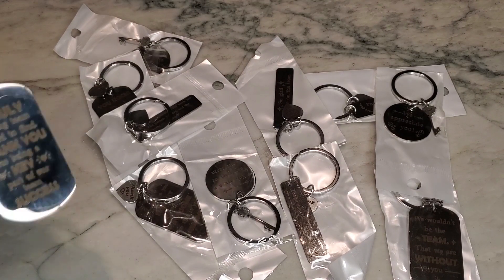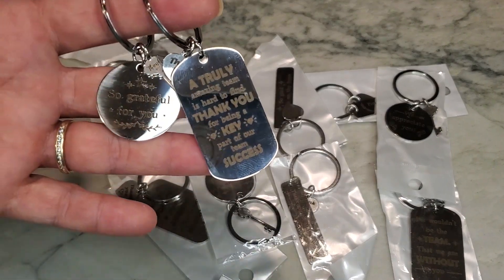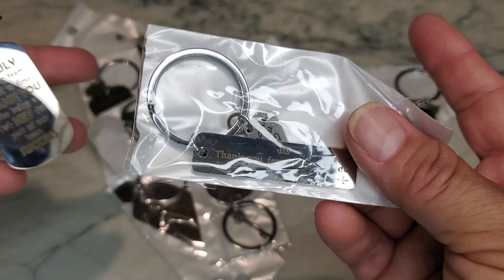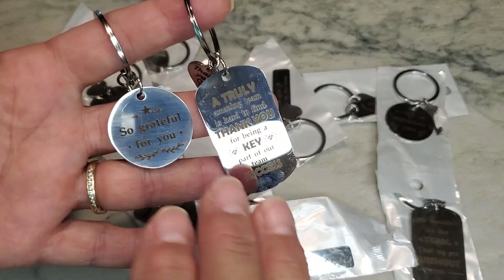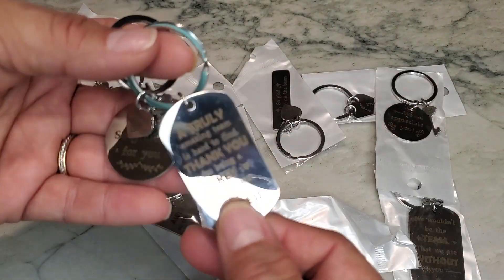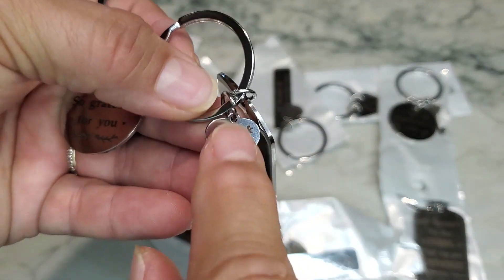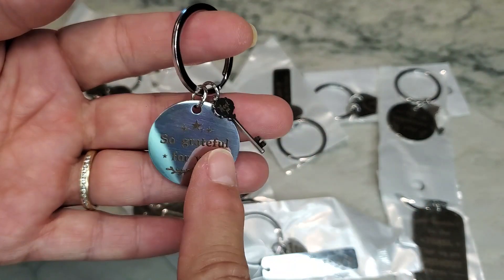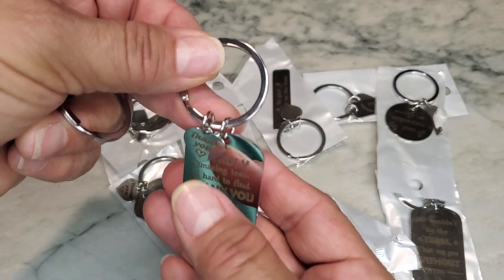STOP Giving Boring Gifts and Try These Thank You Ideas Instead